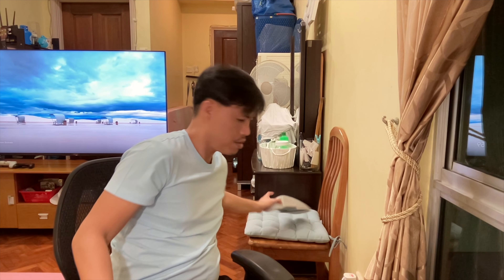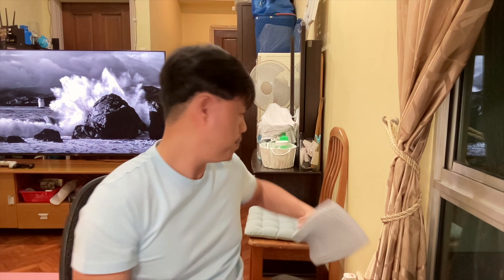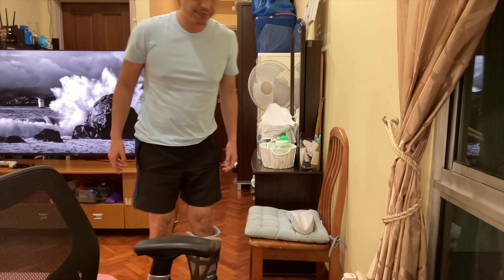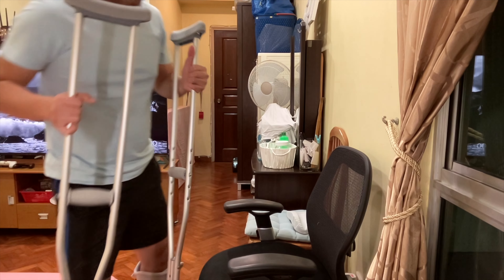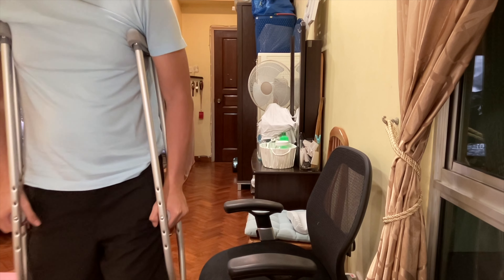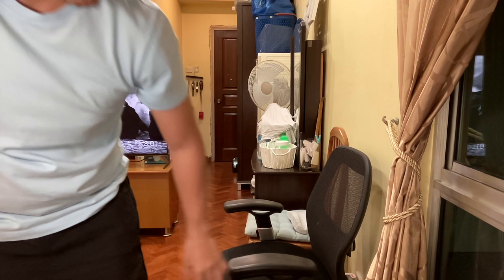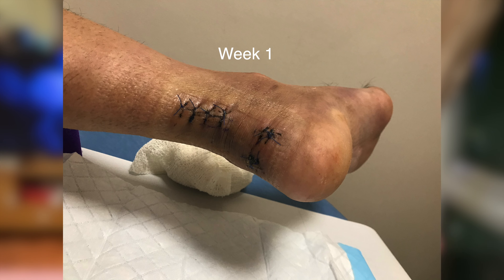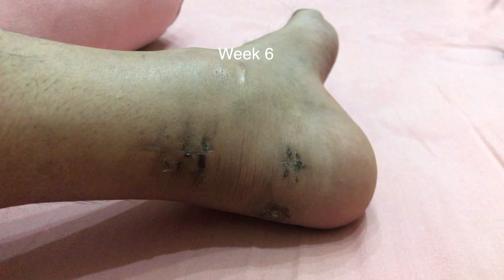Achilles Tendon Rupture | Week 5-7 Post-Surgery - WBAT - Learn Walking - Rehab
I ruptured my Achilles Tendon on Oct. 9, 2022. I chose the surgery route on Oct. 21, 2023 to recover from my achilles tendon rupture. I’ll be sharing about learning back to walking and strengthening exercise.

If you have any questions, please leave them on the comments section.